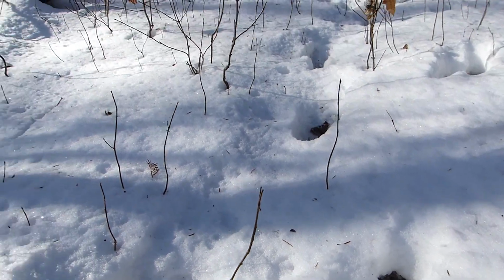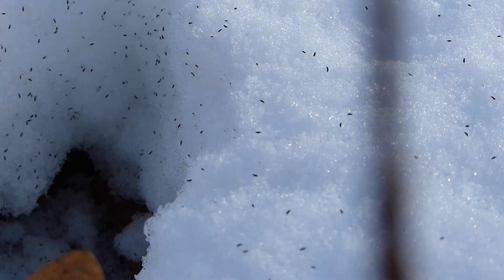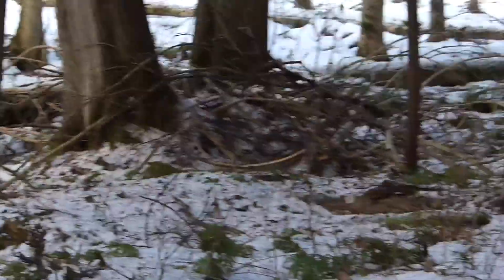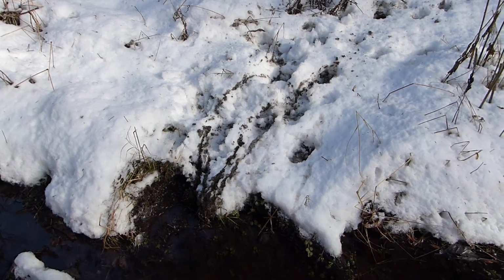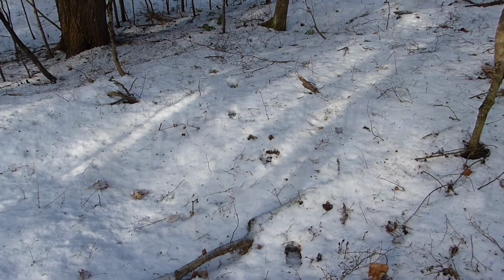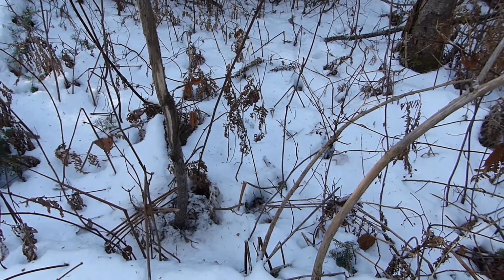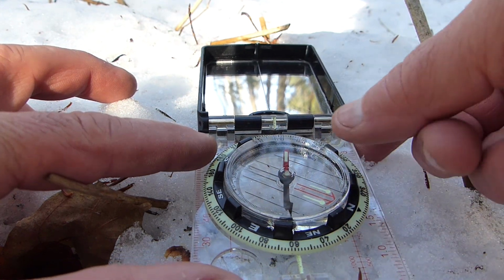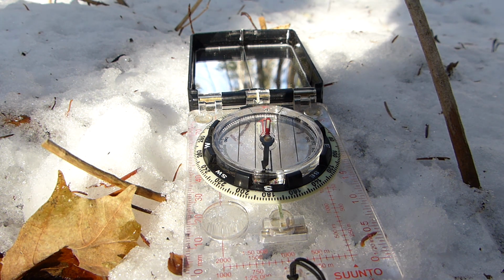Wolf and Moose tracking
Wolf and Moose Tracking. A late November forest wander.
The deer hunt ended one week ago. I head out into the forest to look for signs of survivors. I am happy to discover the tracks of my buddies the wolves and those of deer, moose and fox.